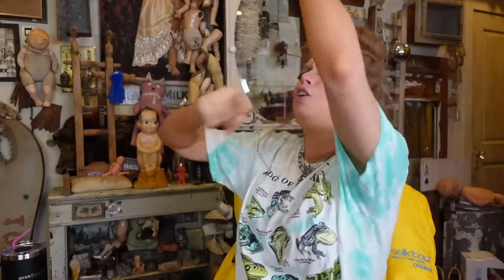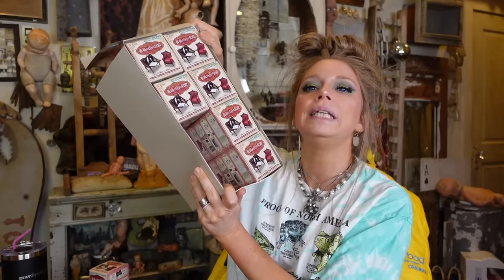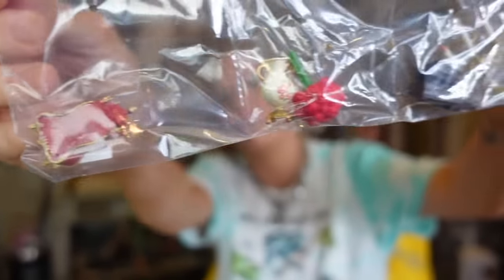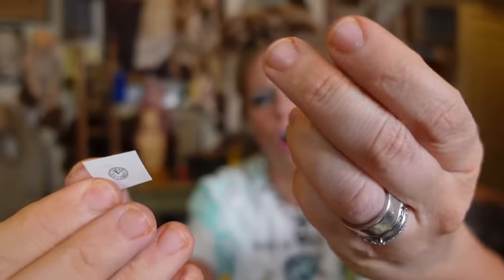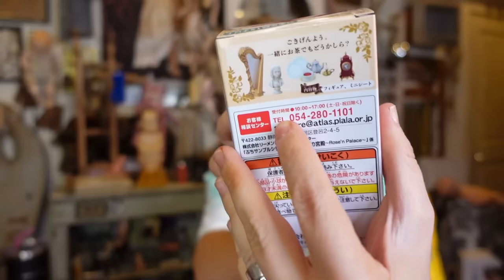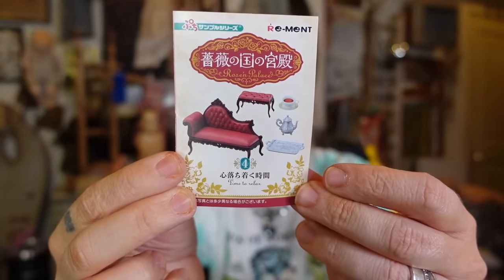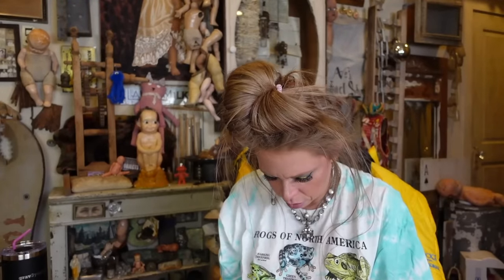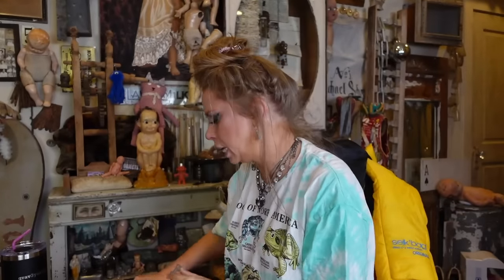Unboxing TINY REAL ANTIQUES Royal Palace Rococo Items! (Furniture, Amazon Japan!)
If you read this whole description comment 'MINI'

GRAV3YARDGIRL
PEARLAND, TEXAS
77588